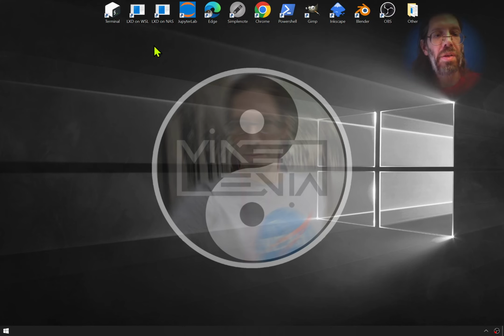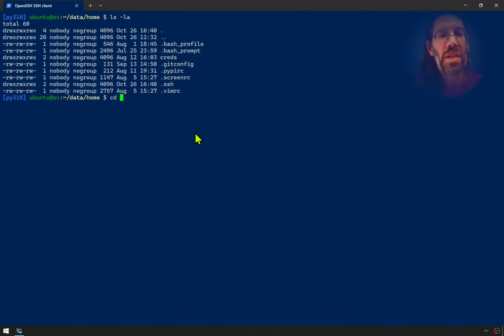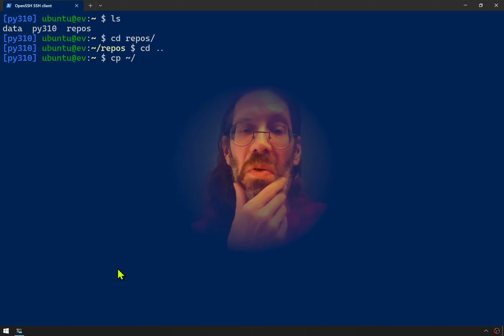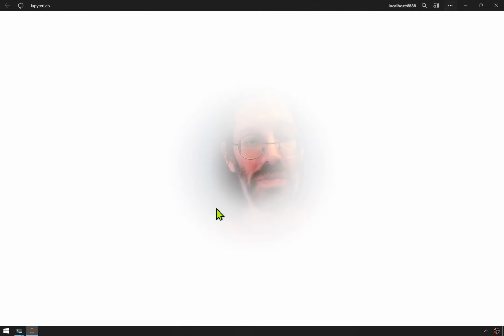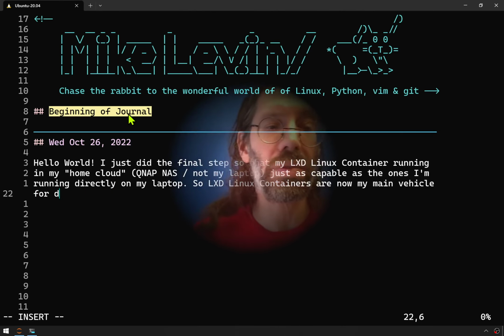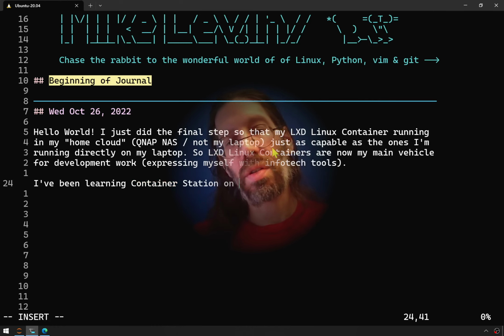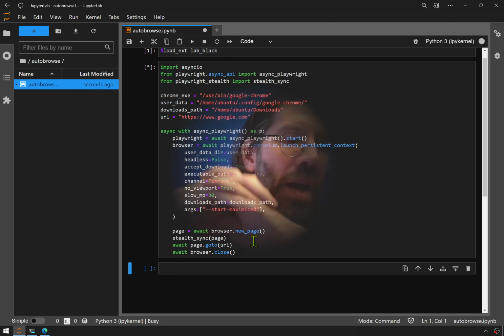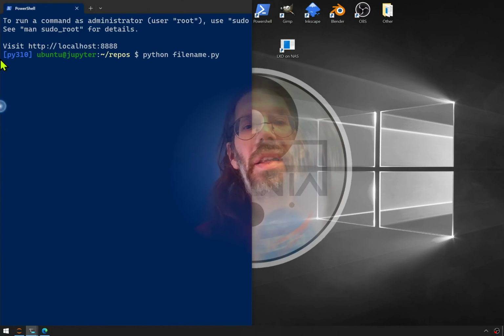From Laptop LXD Linux Container to Home Cloud NAS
If you're realizing how important Containers are in tech and want to incorporate them into your everyday workflow and want to move Python automations from JupterLab to a 24x7 Linux service without paying any cloud fees then this is the video for you! Or at least the starting point.